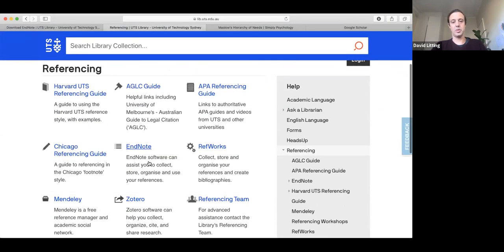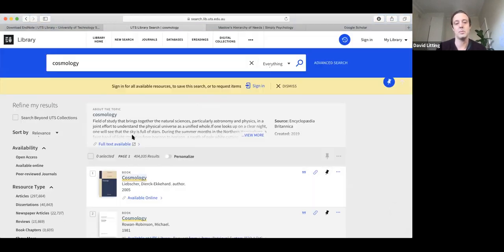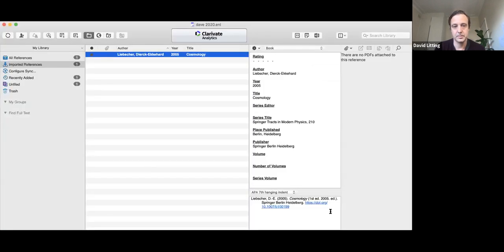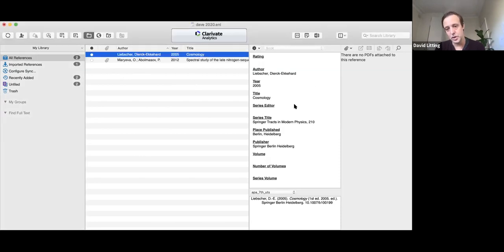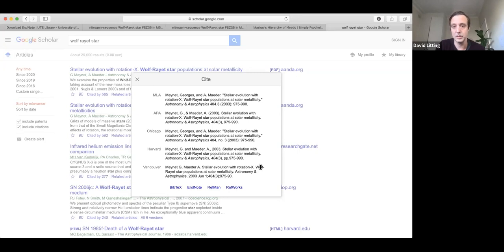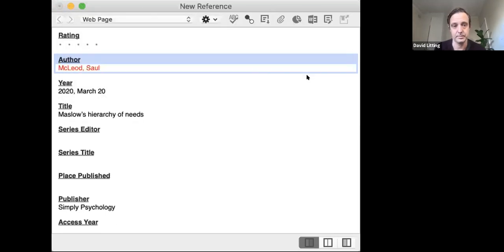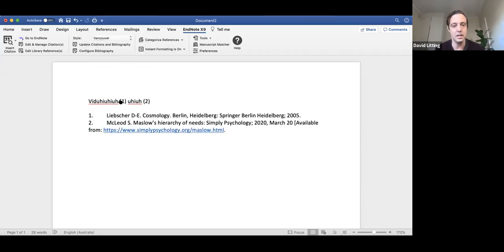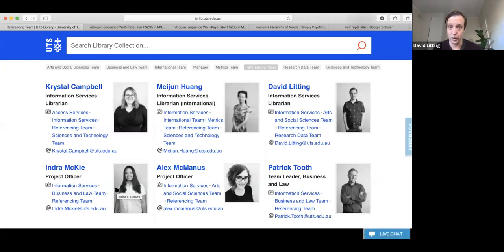Introduction to EndNote X9 for Mac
This is a 50 minute interactive screenshare presentation covering the content usually delivered in our face to face EndNote class - getting endnote, downloading your favourite referencing style, grabbing references from off the internet, keying in references manually, inserting references into Microsoft Word, and more. Enjoy!

You can access all the links shown in the video via UTS Library's EndNote